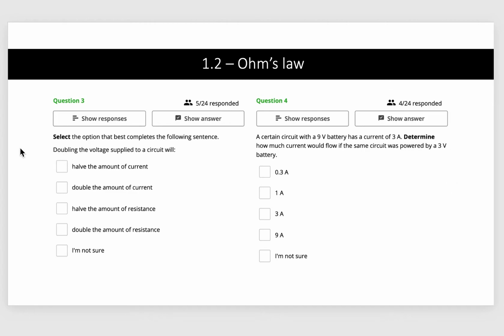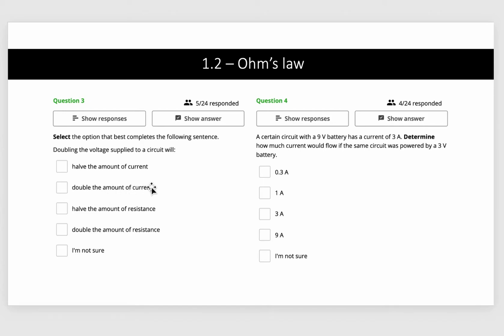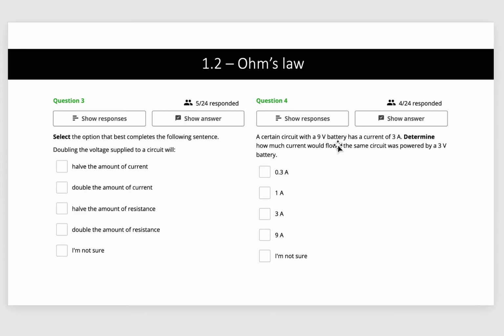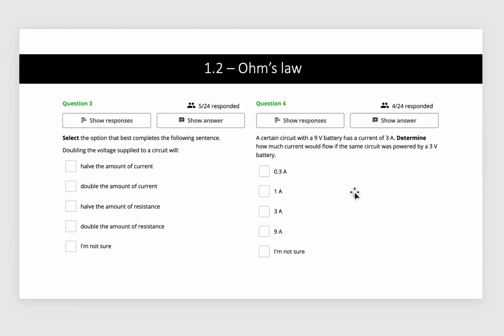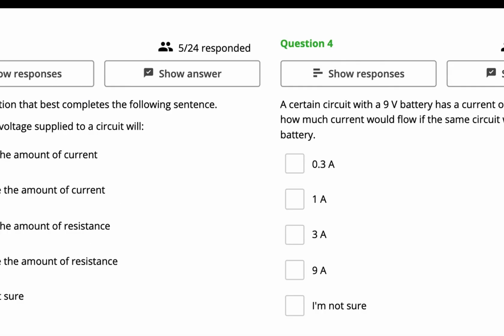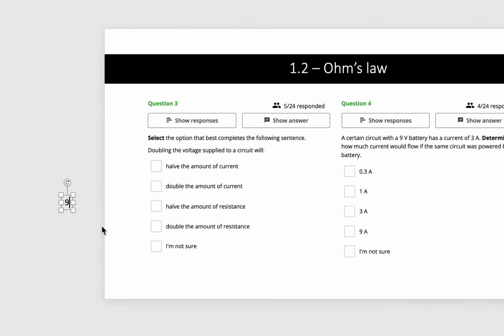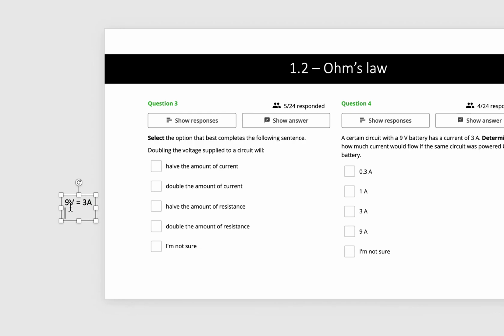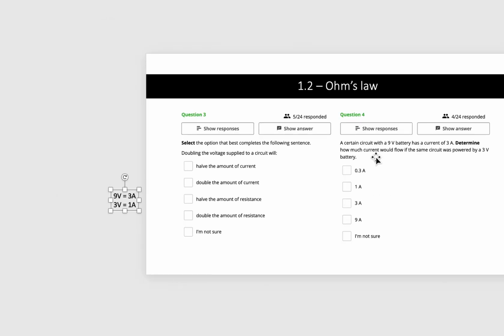Year 9 - 1.2: Ohm's Law (Q3 and Q4)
This is not the best explanation. We know that the ratio of current and voltage remains the same in the same circuit with the same conditions. I should have said we need to divide 9V by a number to get to 3V which is what was being asked in the question - either way we got to the answer so there is more than one way! This follows the rules of basic equations/ratios.